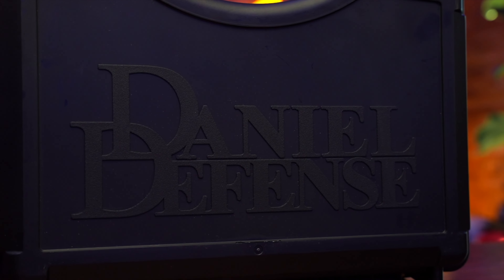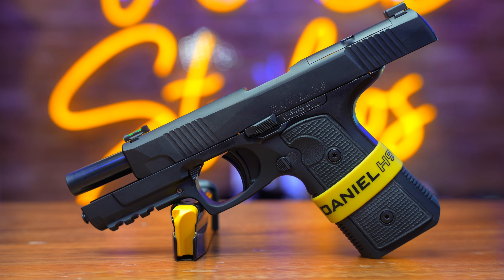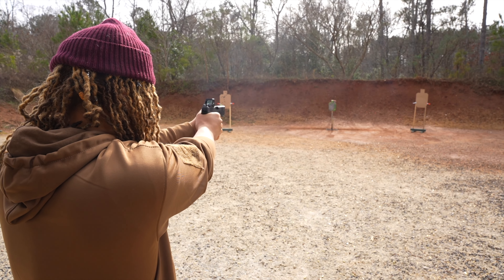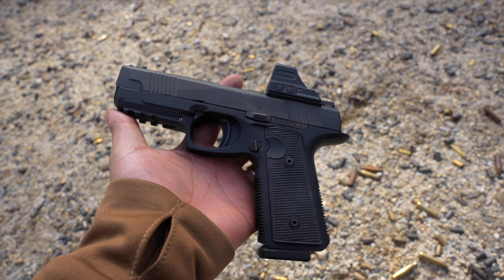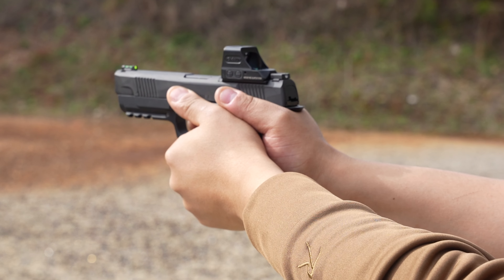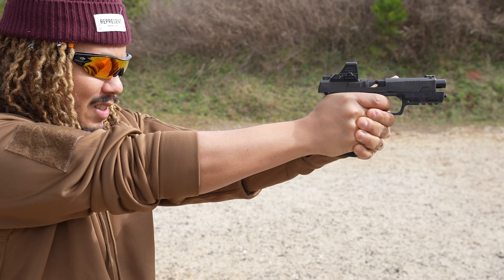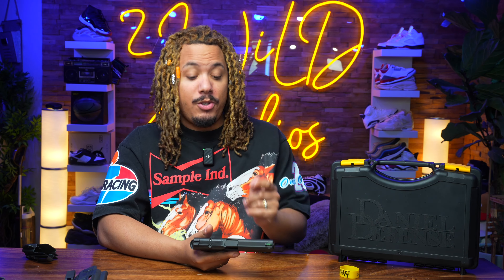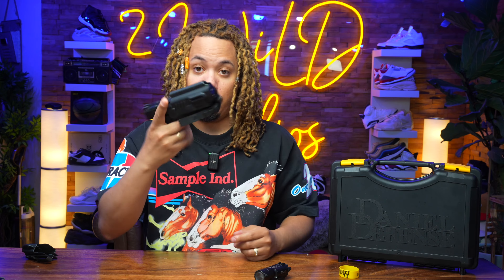DANIEL H9: Revolutionary Handgun Innovation by Daniel Defense | FIRST MAG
Had the honor and privilege to shoot the brand new Daniel Defense H9, Daniel Defense FIRST Handgun which I can say is a cross between a 1911 and Strike Fired full metal framed gun.